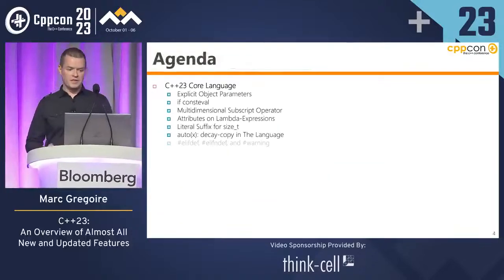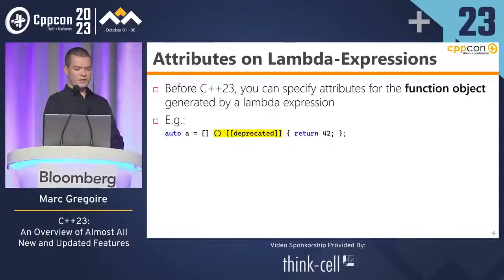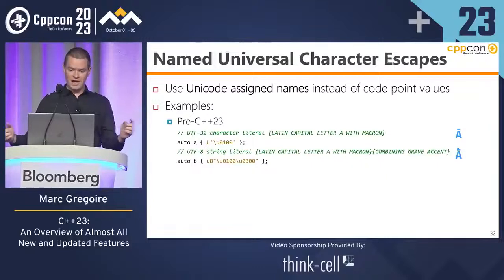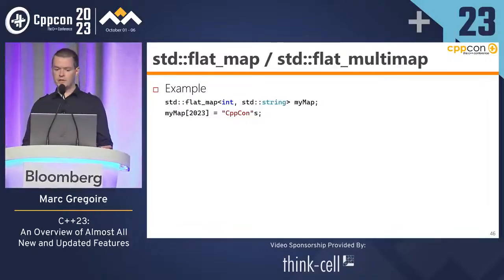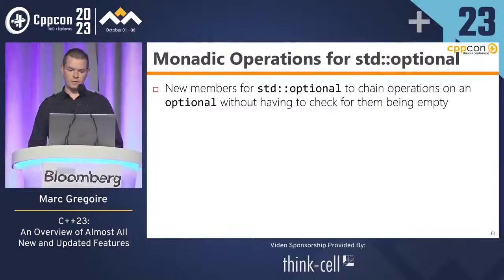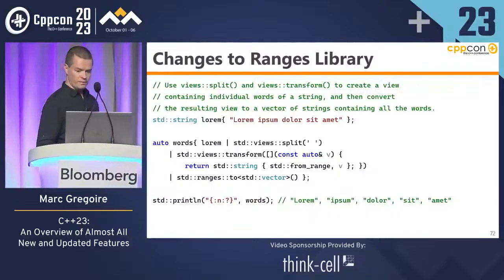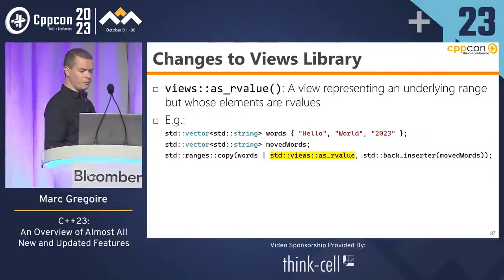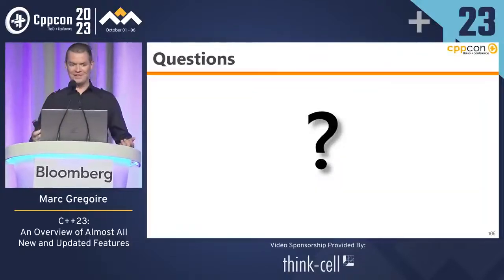WFL Dev Live Stream